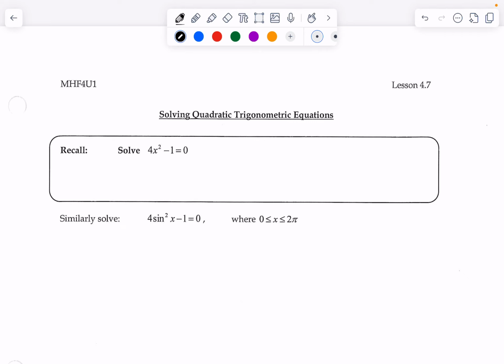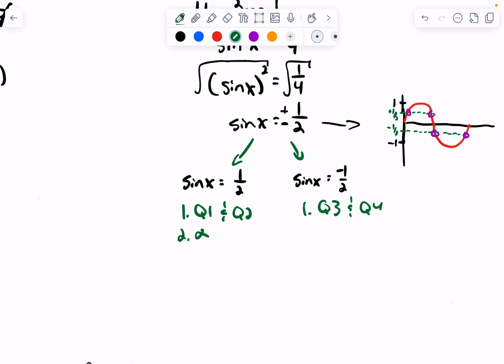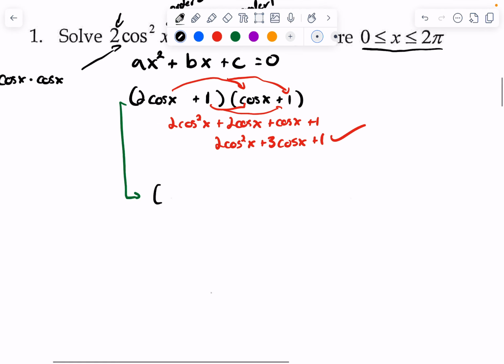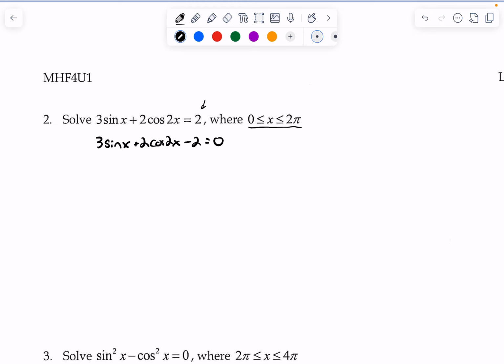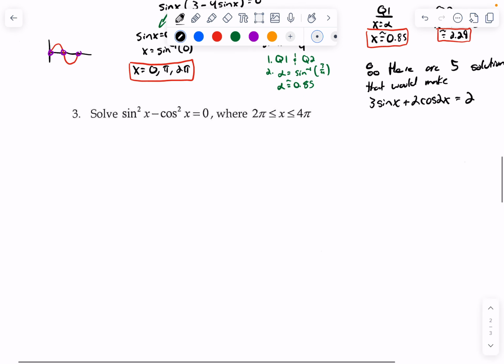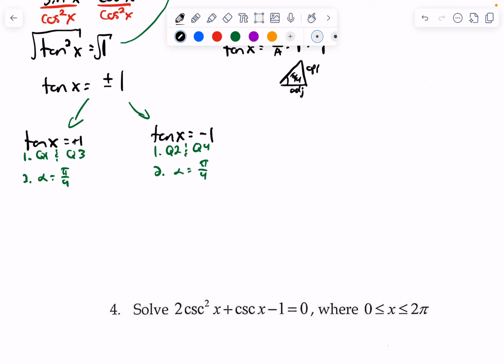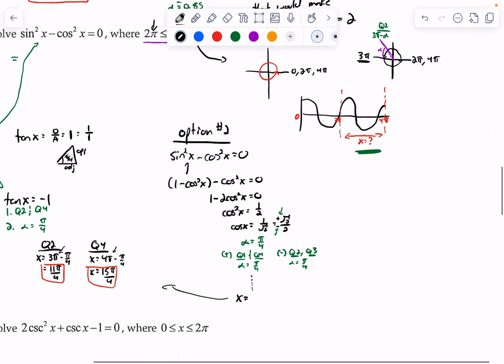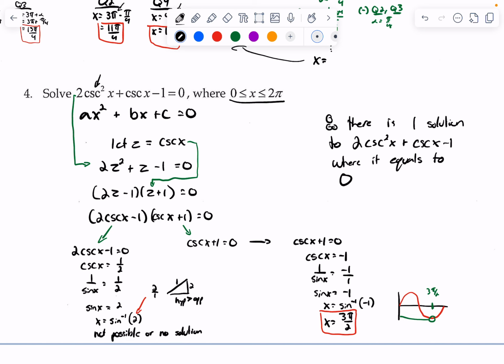4.7 Solving Quadratic Trigonometric Equations